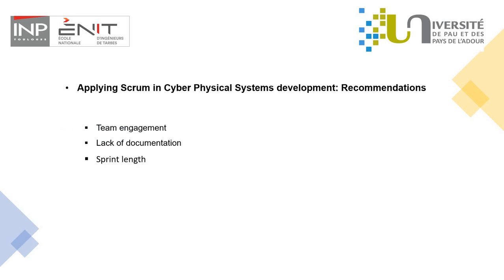Agile Methodology and Scrum Framework in Cyber Physical Systems